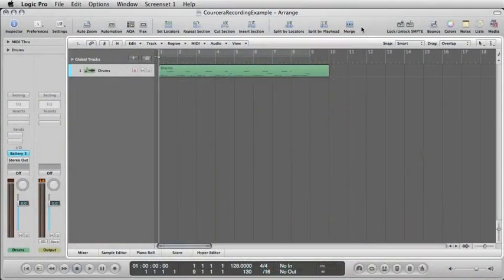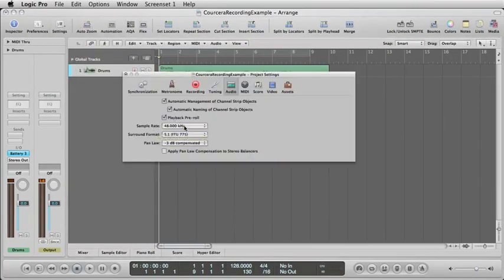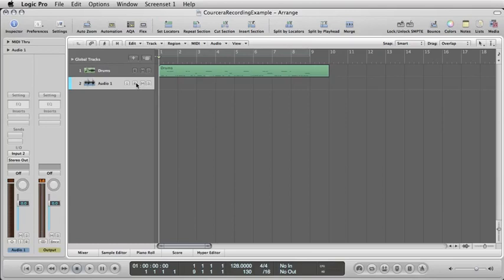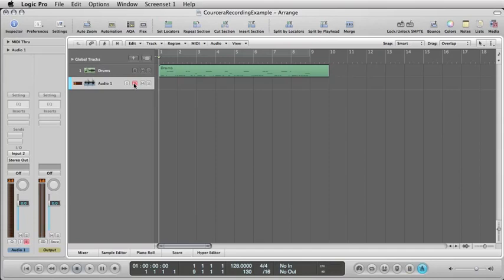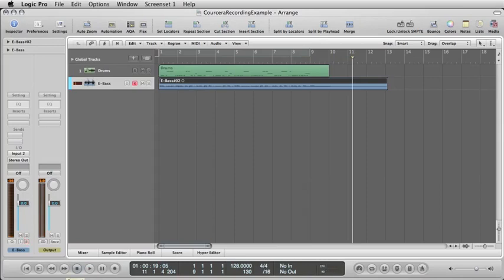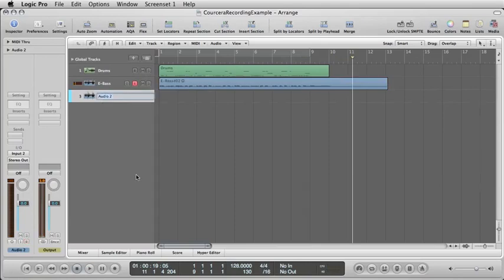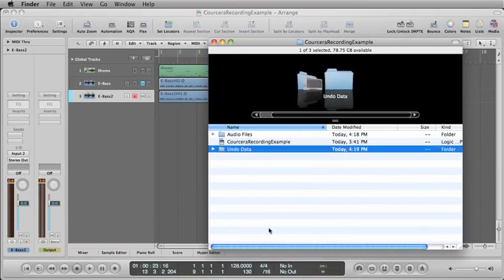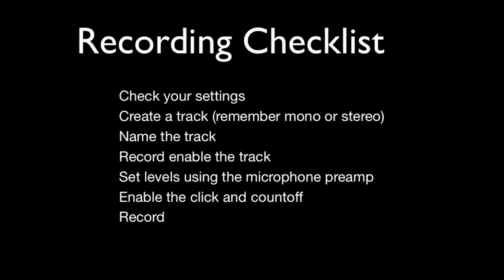2 8 Recording Audio 9 03